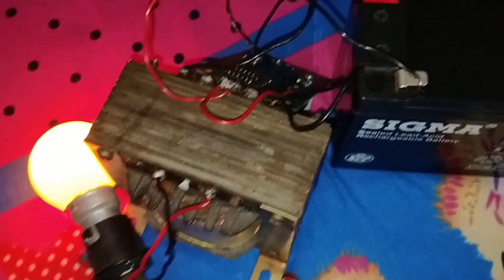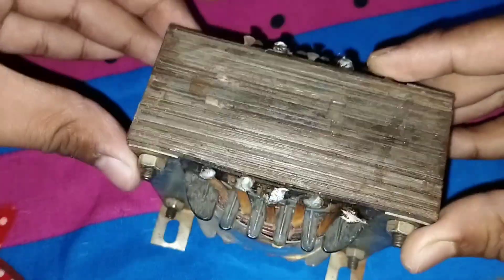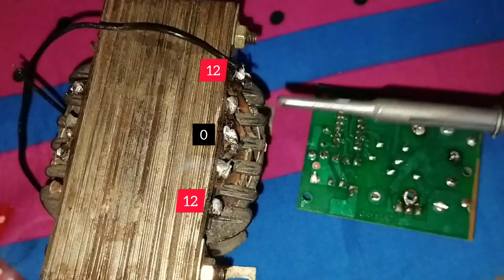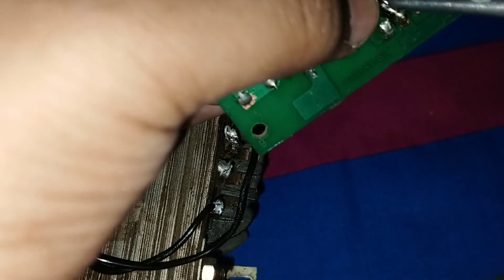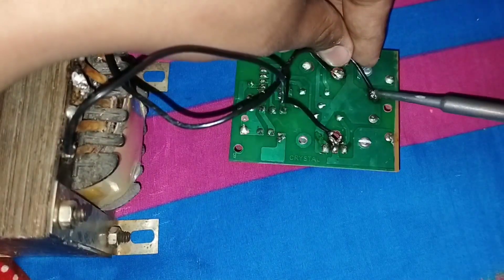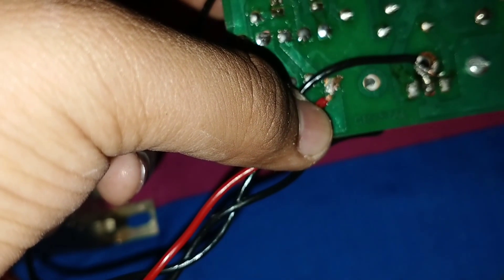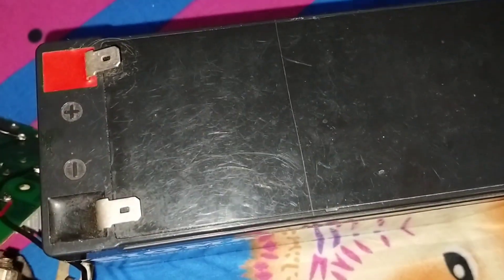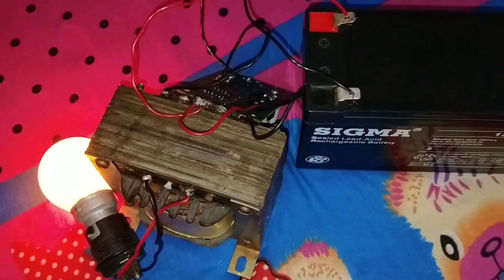100w inverter😱।।How to make inverter at home#powerfulinverter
100w inverter😱।।How to make inverter at home#powerfulinverter RDPelectronicswork@RDPelectronicsworkshorts

💟💟at first thanks for visit my videos description 😀❤️

I was new on YouTube platform. so please support me.